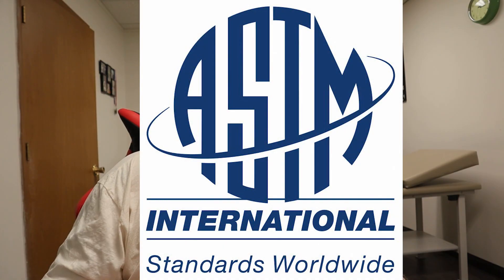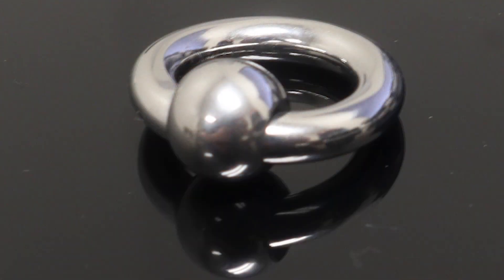Piercing Jewelry Metals and Materials Body Piercing Basics Ep 04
In the Fourth Episode of Body Piercing Basic, DaVo continues to focus on vocabulary by covering Jewelry metal and materials related terms. DaVo, a Professional Piercer since 1994, covers the most common terms used to describe what body piercing jewelry is made of. This video is designed for those new to Body Piercing and as an educational introduction. You should always consult a professional piercer before buying jewelry if you are unsure of the size and style. One of the concepts behind this series is to give the average person the ability to have an educated conversation about Jewelry with their piercer.